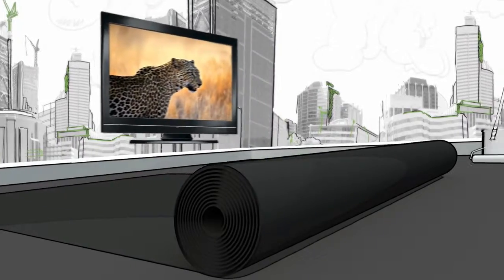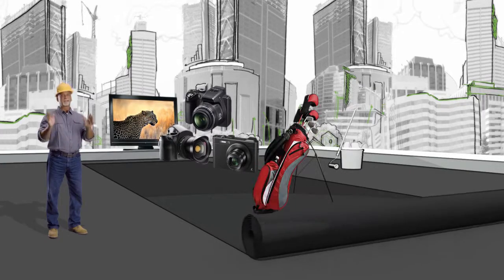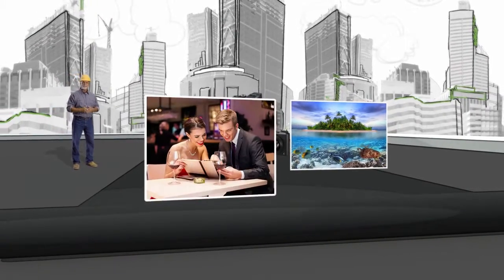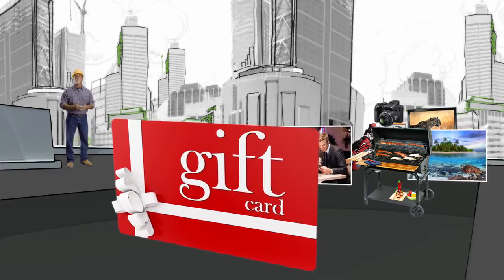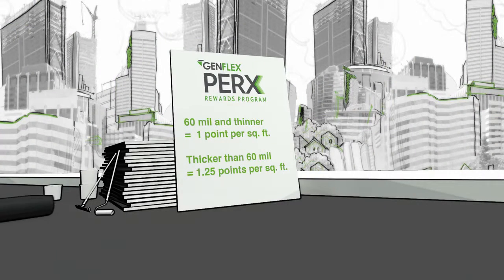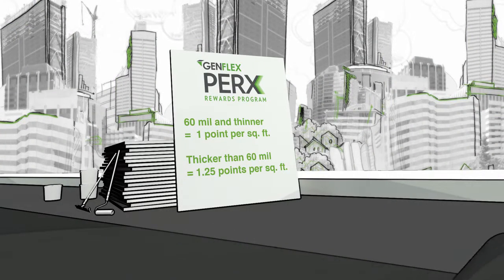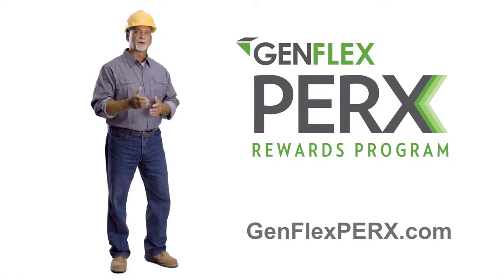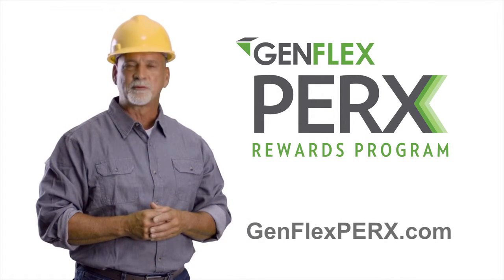GenFlex PERX Rewards Program